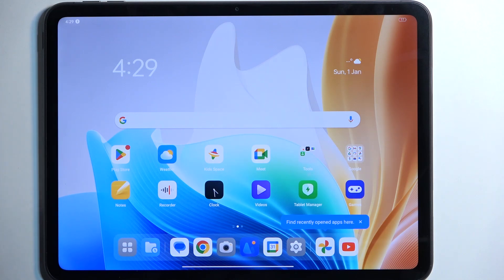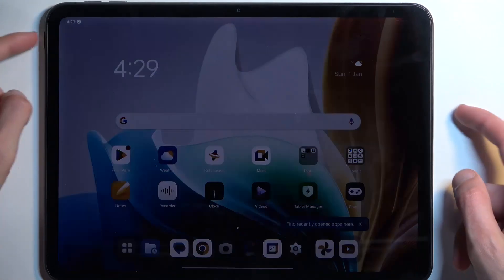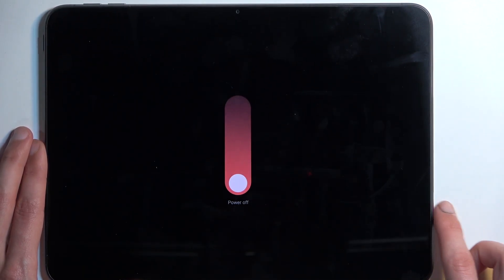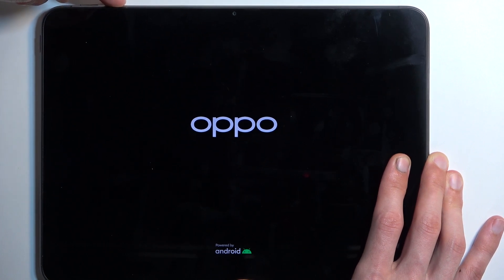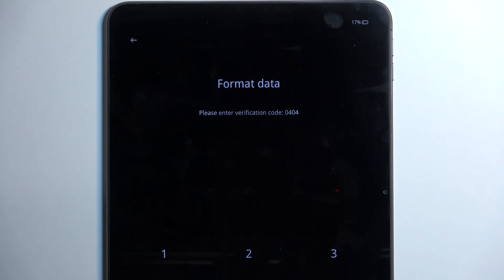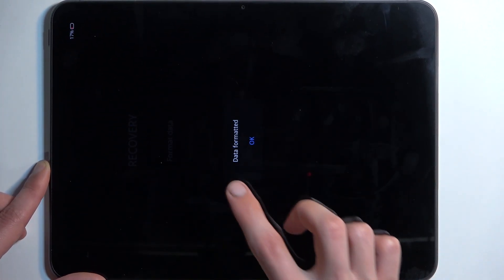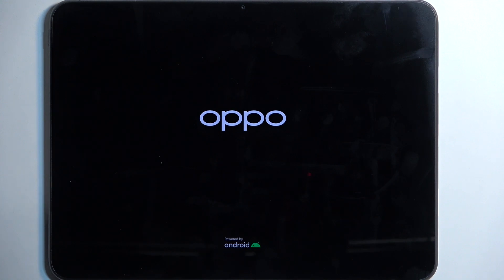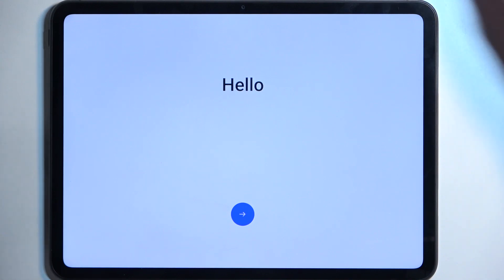OPPO Pad Neo Hard reset via Recovery Mode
Find out more info about OPPO Pad Neo:
Welcome. Today we are going to show you how to enter the Recovery Mode on your OPPO Pad Neo. Follow our steps, get access to that hidden mode and then start the hard reset process in order to erase all data and settings from your device.

How to hard reset OPPO Pad Neo? How to open recovery mode on OPPO Pad Neo? How to hard reset OPPO Pad Neo via Recovery Mode?